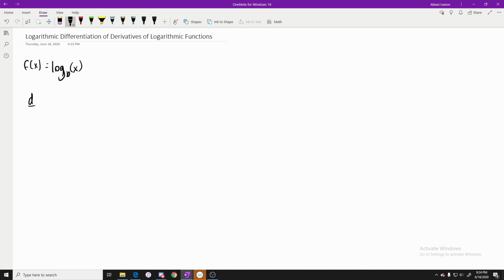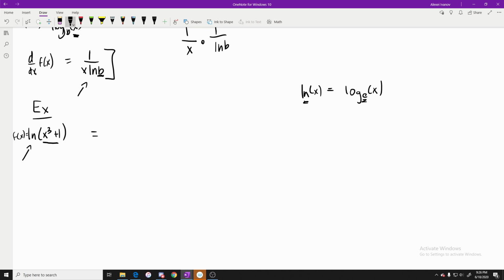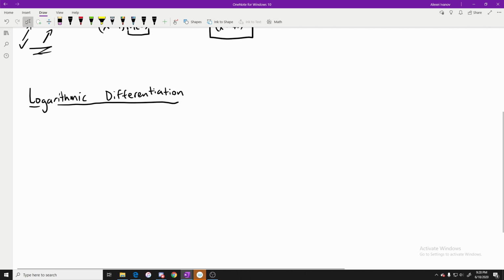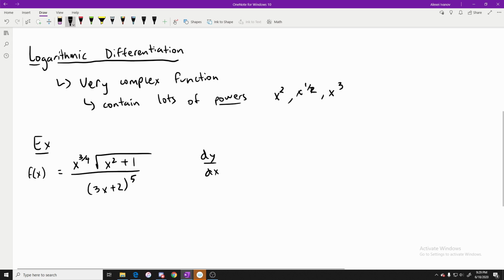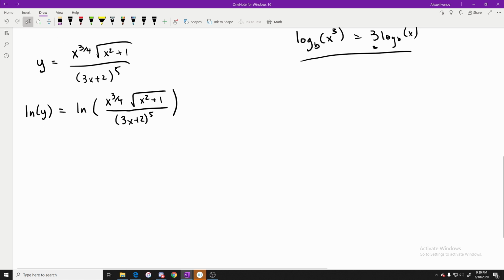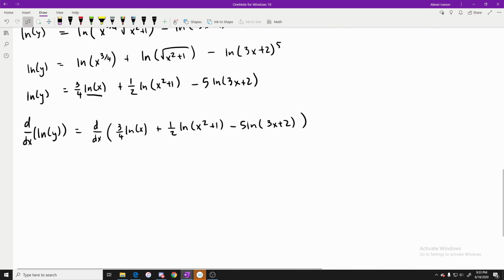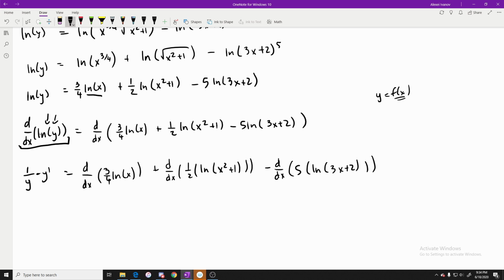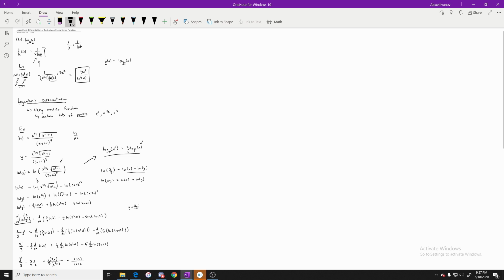Calculus 1 | Logarithmic Differentiation and Derivatives of Logarithms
Welcome to my Calculus 1 Series where I talk about all the fundamentals of Calculus 1. In this video I go over logarithmic differentiation and the derivative of a logarithmic function.